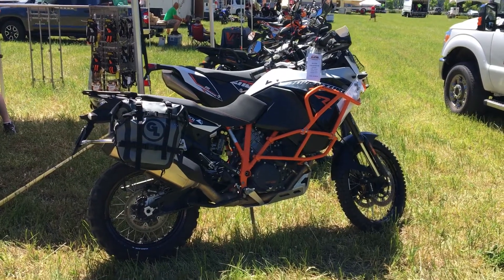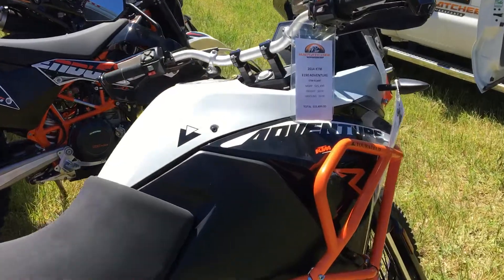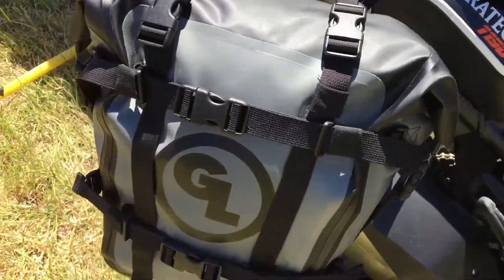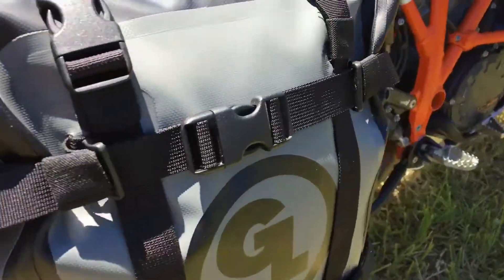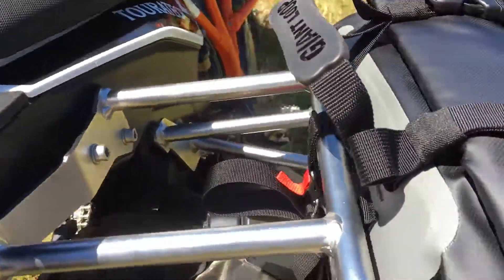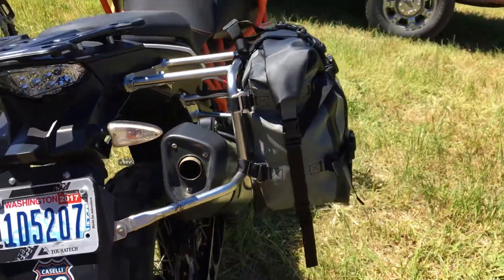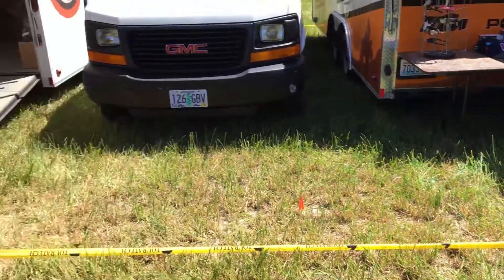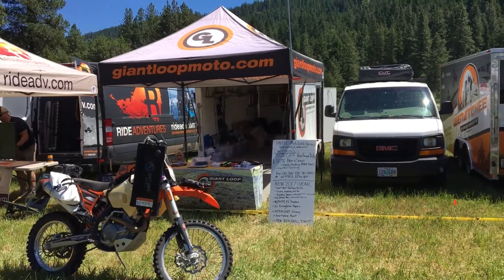Giant Loop's MotoTrekk Panniers Waterproof Rack Mounted Motorcycle Soft Luggage on Touratech Racks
Giant Loop's new waterproof RF-welded, roll-top MotoTrekk Panniers rack mount with integrated anchor straps, requiring no additional hardware. Here at the 2017 Touratech Rally, we've installed them on a KTM 1190 Adventure equipped with Touratech side luggage racks. MotoTrekk Panniers provide 21 liters of packable volume in each side. Included shoulder straps convert Pannier into waterproof backpack for off-bike adventures. Sold as a set of 2, MotoTrekk Panniers USA MSRP is $349. , authorized dealers around the world and distributed to powersports retailers by Tucker Rocky Distributing.